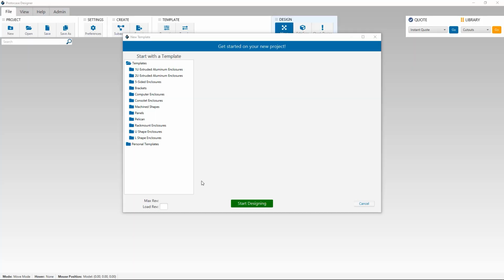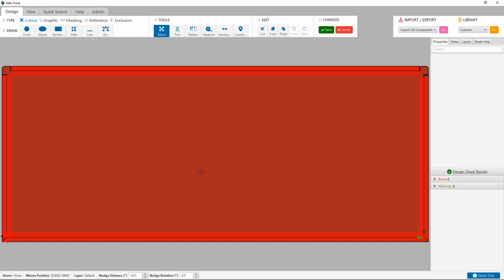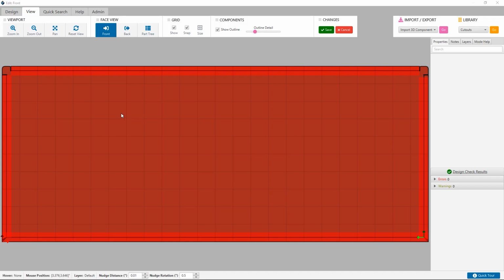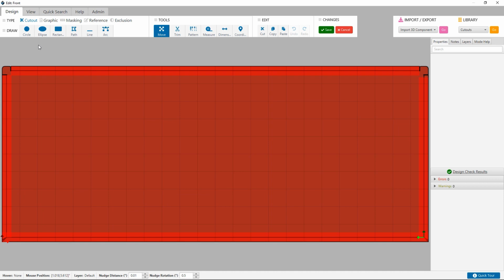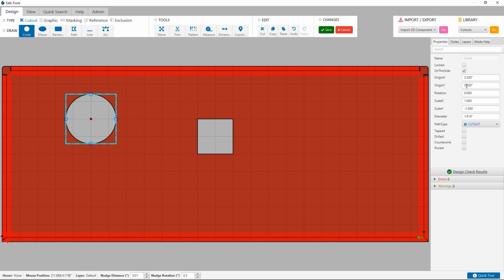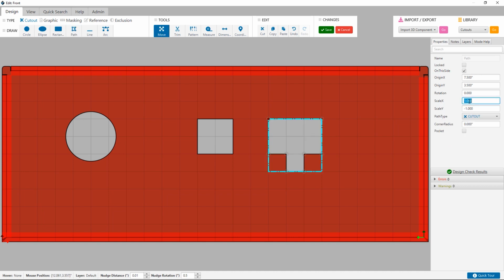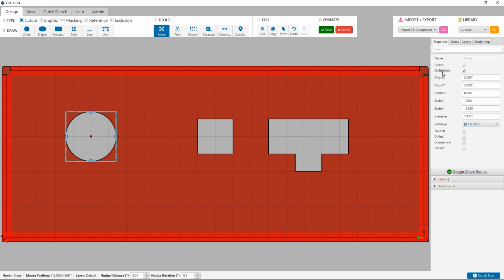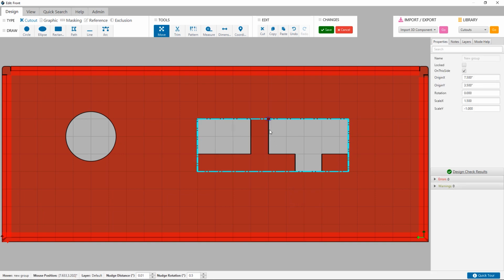Protocase Designer Tip - How to Place and Lock Cutouts in Protocase Designer 6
This week, the Chris brings you some tips for placing and locking cutouts in Protocase Designer 6.

Protocase Designer is the completely free CAD software you can use to create custom sheet metal panels, brackets and enclosures exactly to your specifications in minutes. You can choose from a wide library of cutouts, labels, fasteners, hardware and more to add to your design, and instantly check your price or manufacturability at any point in your designing.

Download Protocase Designer to begin designing in minutes and receive your fully custom part in 2-3 days, with no minimum order